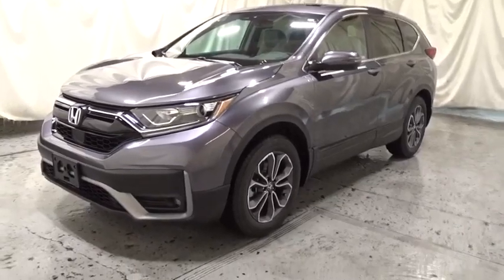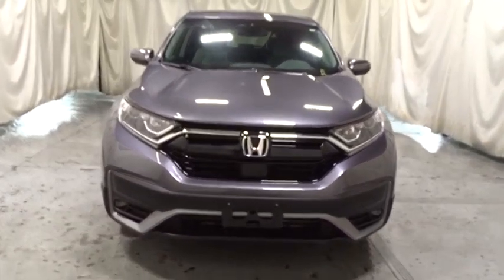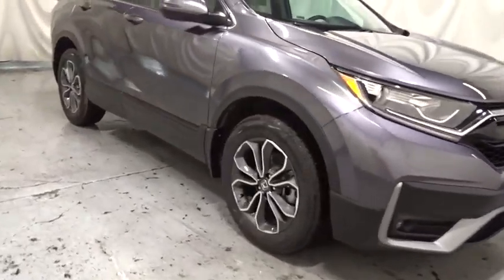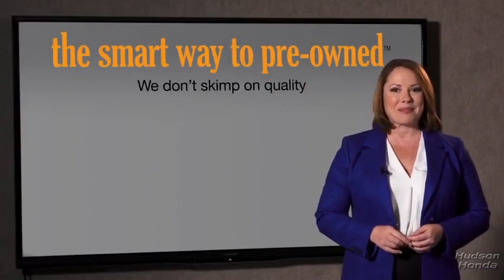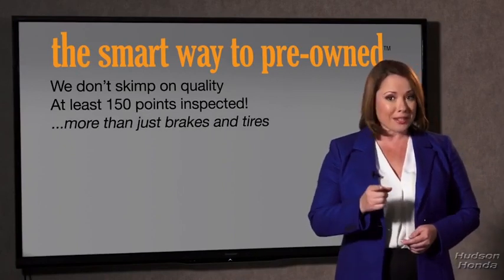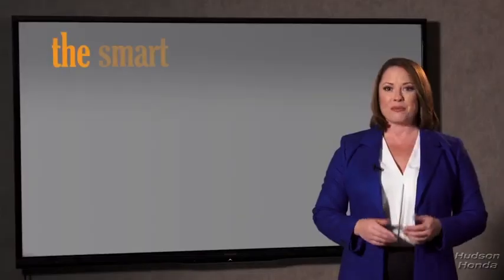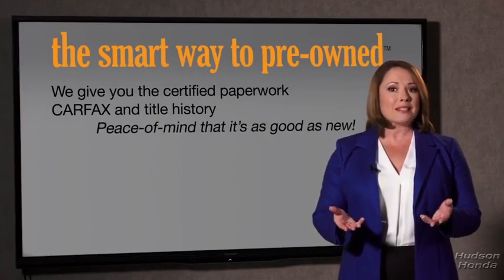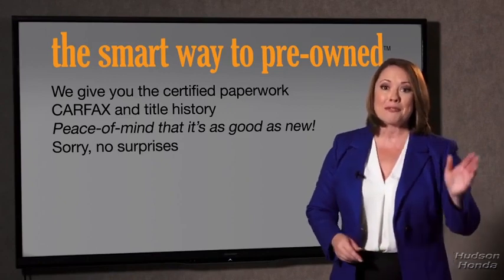2020 Honda CR-V Hudson, West New York, Jersey City, Tenafly, Paramus, NJ H4LA018330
2020 Honda CR-V EX-L - Stock#: H4LA018330 - VIN#: 5J6RW2H84LA018330

Hudson Honda
6608 John F Kennedy Blvd

The Smart Way To Buy! Are you tired of hidden fees and bogus rates ruining your search process? Now theres a way to avoid all of the nonsense. Introducing the smart way to buy from Hudson Honda The advantages of the smart way to buy are endless. There is no pressure throughout your search. You can finally feel at ease when purchasing a car. Since there are no hidden fees there are no surprises or gimmicks revealed when you finally make a decision. Hudson Honda salespeople are direct and value your time so there is no back and forth or confusion. They know its necessary for you to feel comfortable during the buying process and want to be trusted. The smart way to buy is smart for a reason. The team at Hudson Honda does Internet research every day to discover the right price for you. They make sure to look at competitors pricing and numbers from industry experts so you can feel confident that youre getting the best offer possible. The main factors that contribute to your final cost are market value product availability days supply in the market and the product age color and equipment. Its easy to feel secure with the smart way to buy. Want more room? Want more style? This Honda CR-V EX-L is the vehicle for you. Save money at the pump with this fuel-sipping Honda CR-V. Hit the gas pedal and put the engine power to all four wheels. With AWD youll have the greater performance right off the line every time you drive. You could keep looking but why? Youve found the perfect vehicle right here.